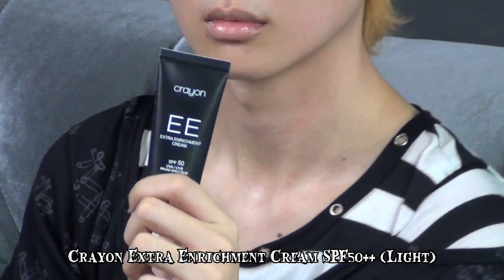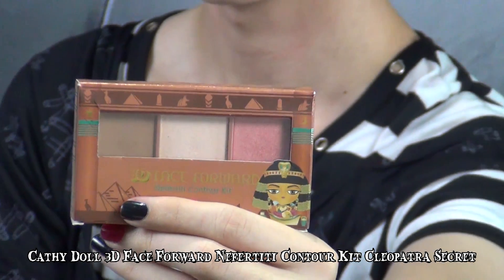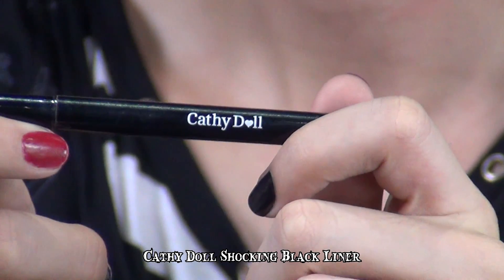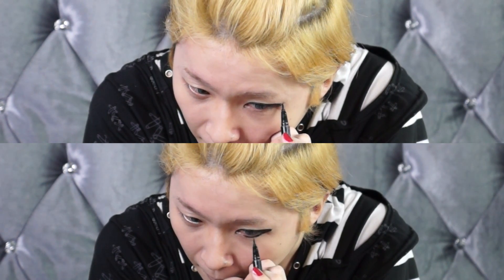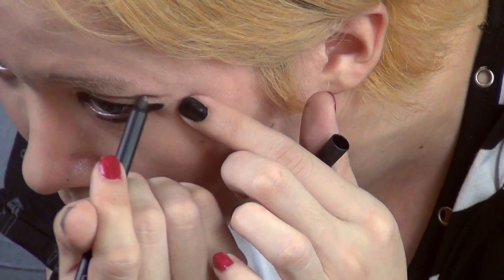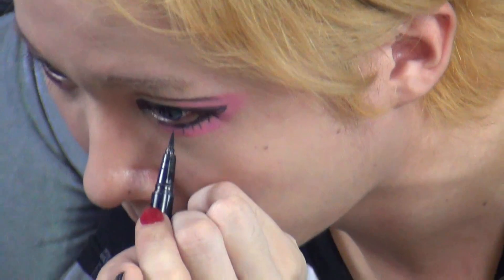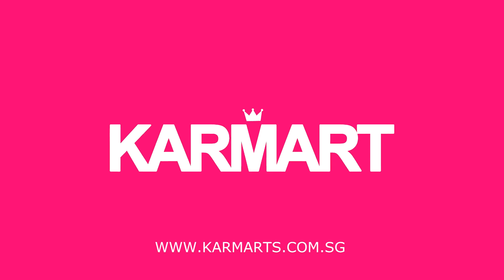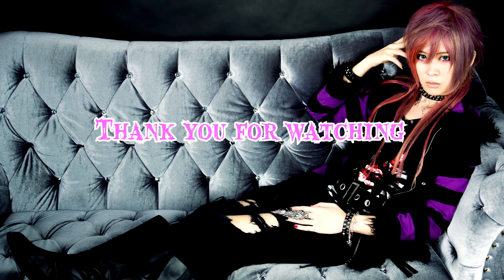Karmarts Cathy Doll & Crayon Makeup Review Visual Kei Look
Hello all~~  This is a visual kei inspired look that I did , using Cathy Doll & Crayon Products.
1.Crayon Extra Enrichment Cream SPF50 (Light)
2.Crayon Extra Extra Enrichment Elastic Pact SPF36 PA++ (Light)
3.Cathy Doll 3D Face Forward Nefertiti Contour Kit Cleopatra Secret
4.Cathy Doll Shocking Black Liner.
5.Crayon 8 Sec Dry Gel Liner (Brown)
6.Crayon Duo Blusher (Peachy Crush)
7.Cathy Doll Slim Line Eyebrow Pencil #2 Red Brown